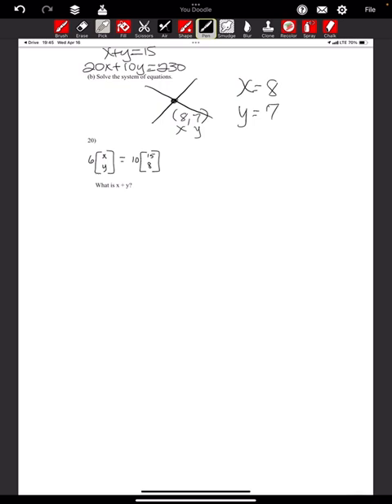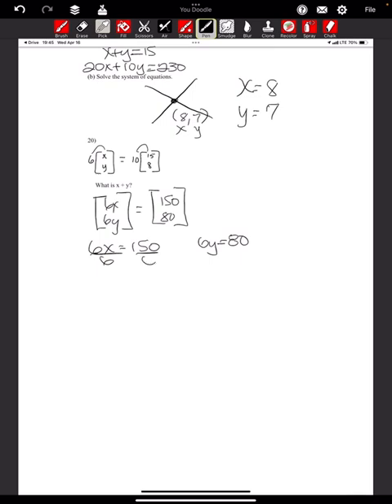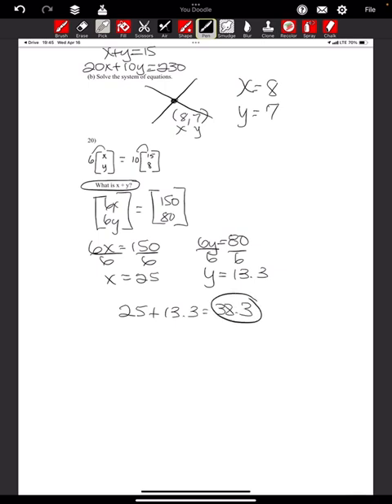Unit 5 Exam Study Guide Part 5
Discusses problems 19b-20 of the study guide.